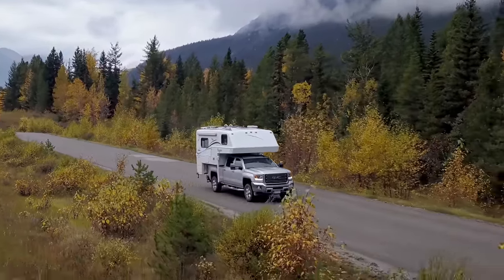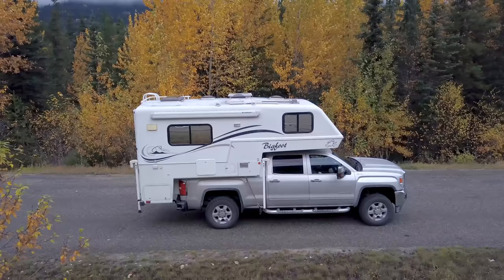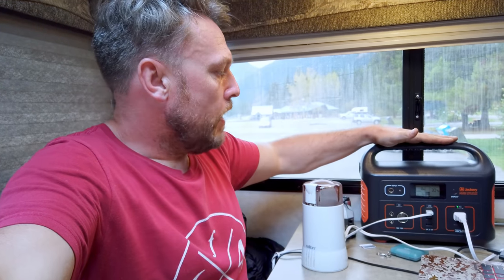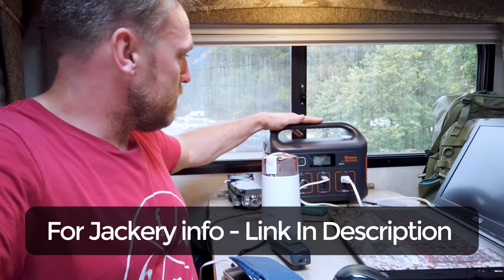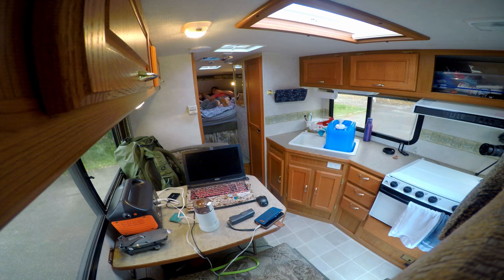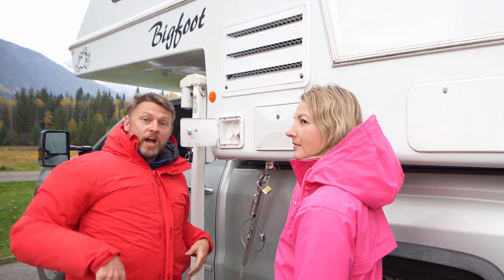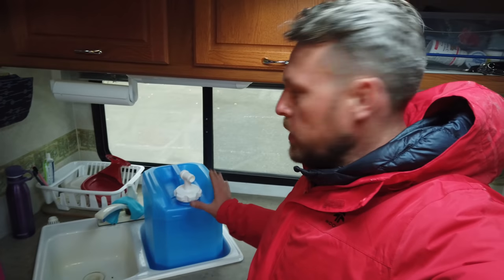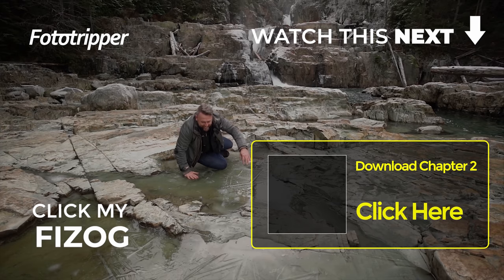Every Landscape Photographer Needs One of These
Enter our inner sanctum in a van tour like no other. What is Amanda licking? What's in our fridge and will I ever capture that epic shot of Mt Robson?

We show you all there is to see in our Bigfoot Truck Camper and perhaps even some things you wish you hadn't. From power sources to domestic comforts, sani-dumps to workspaces - this is what vanlife in a truck camper looks like for the travelling landscape photographer.

I take advantage of a million photo opportunities and unleash the 100-400mm telephoto lens for some moody mountain mistscapes that you're going to love.

We catch Amanda in the shower, share our bedroom routine and give you the inside scoop on the Fototripper customer service department.  It's everything you imagined and more.